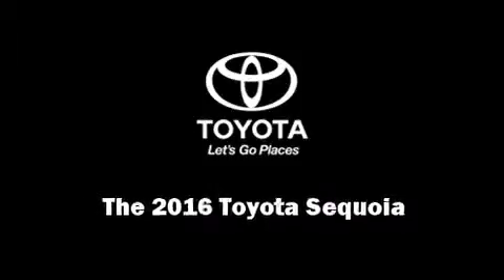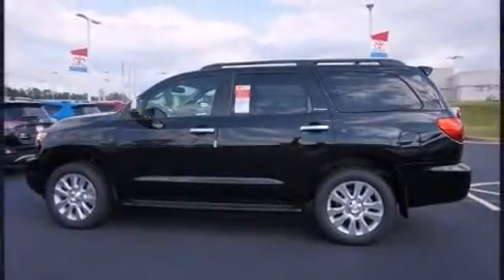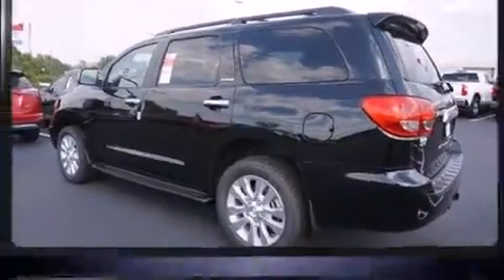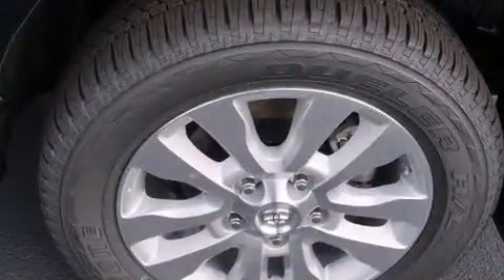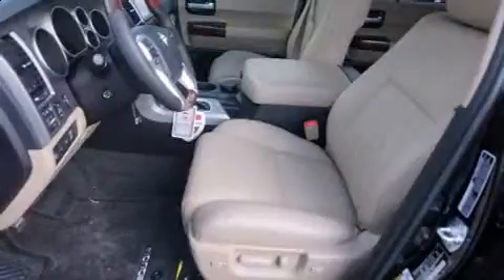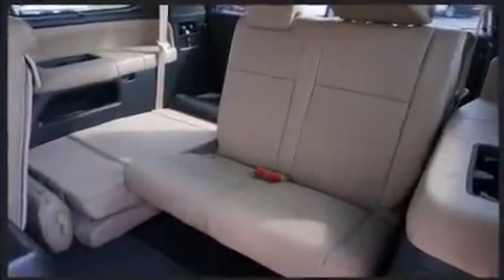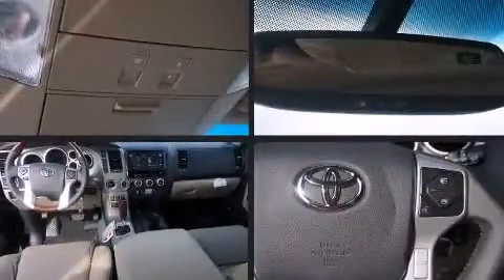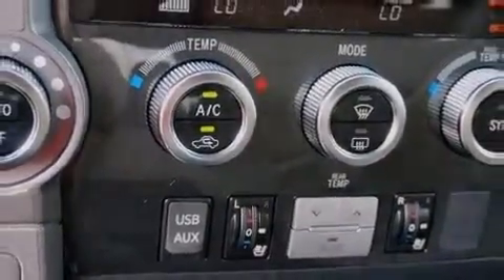2016 Toyota Sequoia Platinum in Macon, GA 31210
Butler Toyota
4580 Riverside Drive

Introducing the 2016 Toyota Sequoia. It features four-wheel drive capabilities, a durable automatic transmission, and a powerful 8 cylinder engine. Top features include front bucket seats, front and rear reading lights, an automatic dimming rear-view mirror, front fog lights, blind spot sensor, power windows, a trailer hitch, and power seats. Features such as automatic climate control and leather upholstery prove that economical transportation does not need to be sparsely equipped. Rear passengers enjoy the seat heating functionality, keeping them warm during the winter months. Passengers in the third row enjoy seat back reclining functionality, providing an extra level of comfort and convenience. For drivers who enjoy the natural environment, a power moon roof allows an infusion of fresh air. Rear LCD monitors provide entertainment that your passengers will appreciate no matter how far the drive. Toyota ensures the safety and security of its passengers with equipment such as: head curtain airbags, front SIDE impact airbags, traction control, brake assist, ignition disabling, and 4 wheel disc brakes with ABS. Safety and maximum capability are assured via self leveling rear suspension, which maintains optimal driving geometry. We have the vehicle you've been searching for at a price you can afford. Please don't hesitate to give us a call.